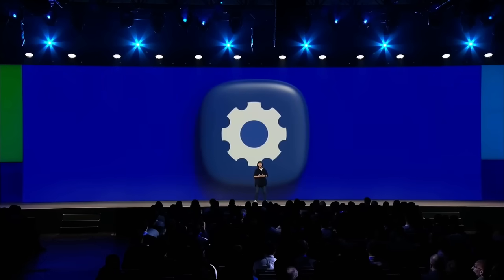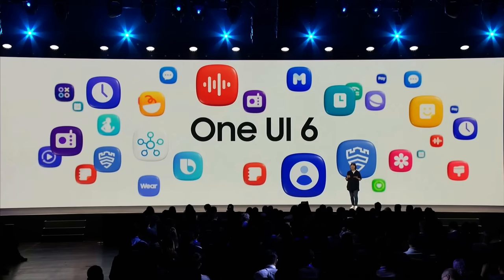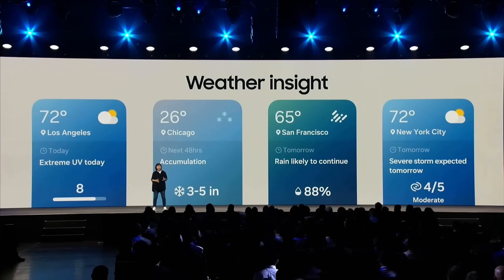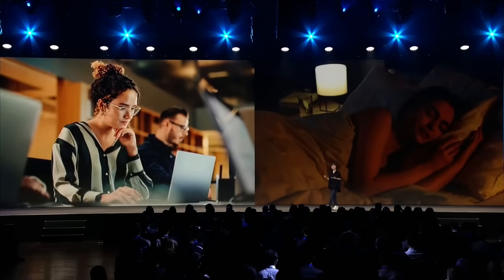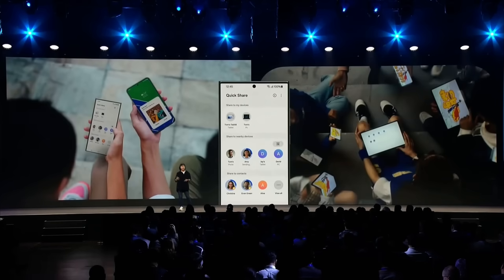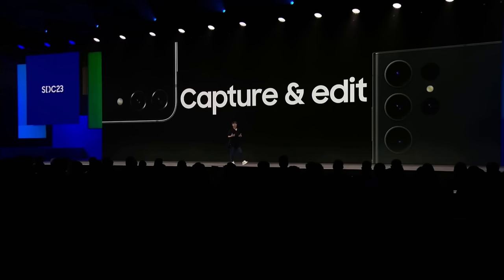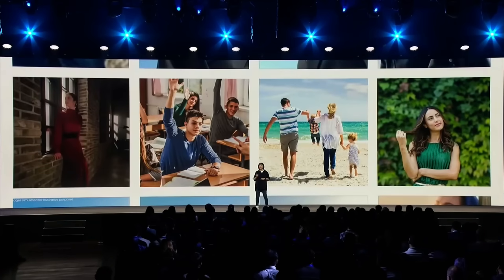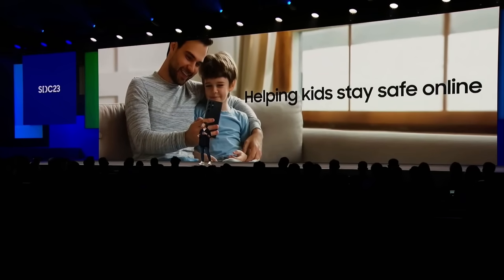Samsung OneUI 6.0 Launch Event